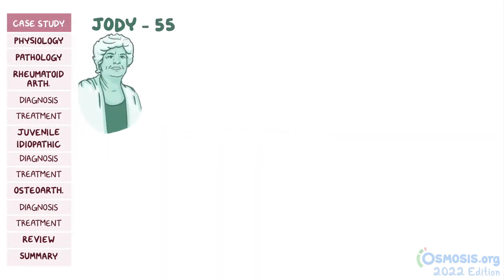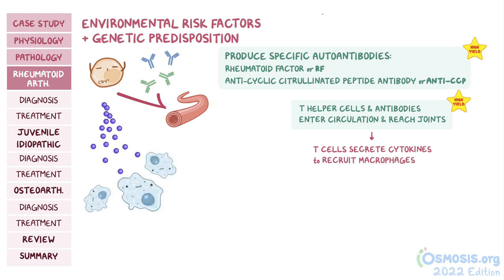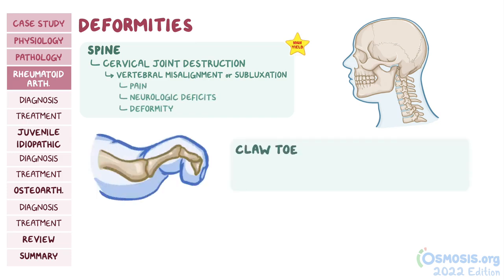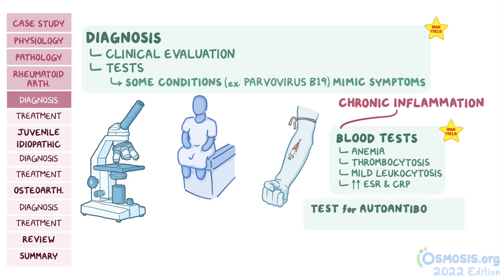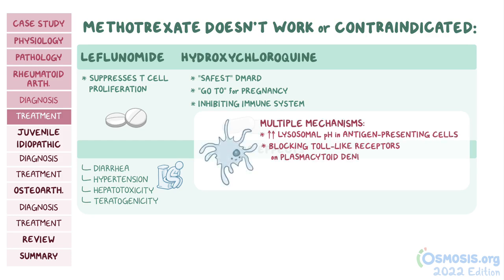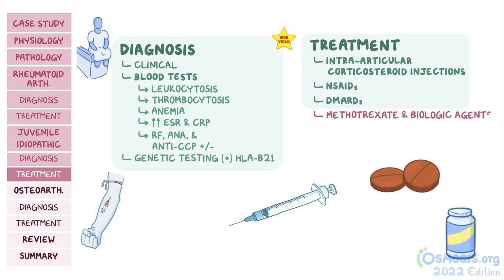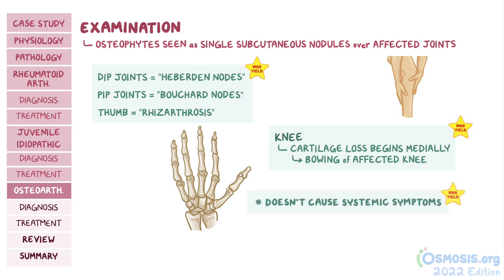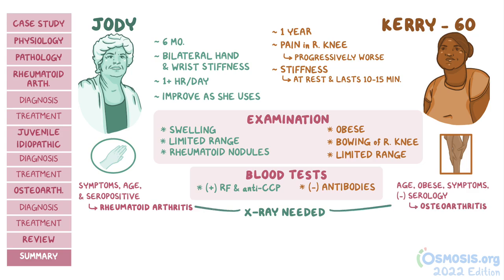Rheumatoid Arthritis & Osteoarthritis | Orthopedics | Osmosis Pathology Review